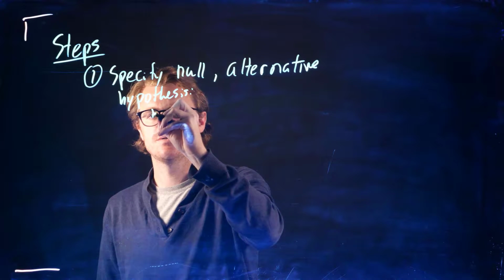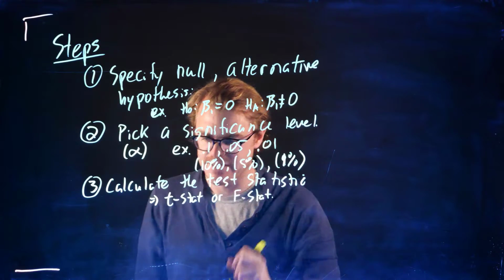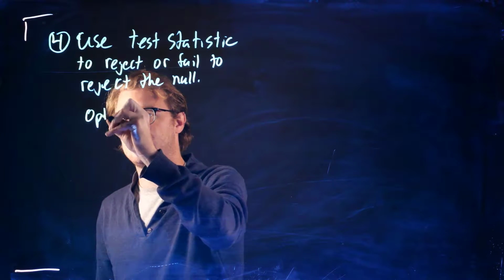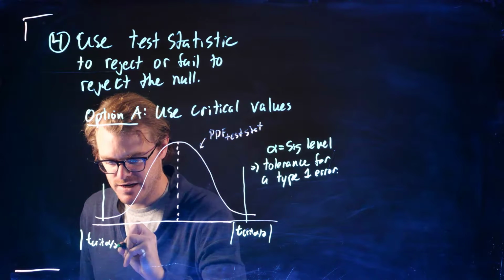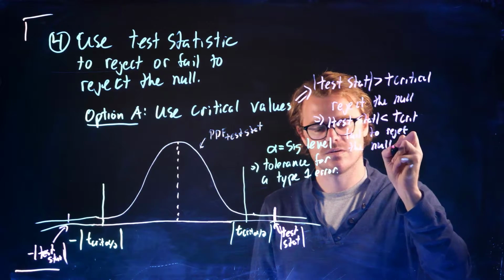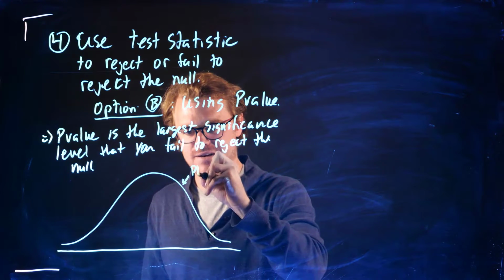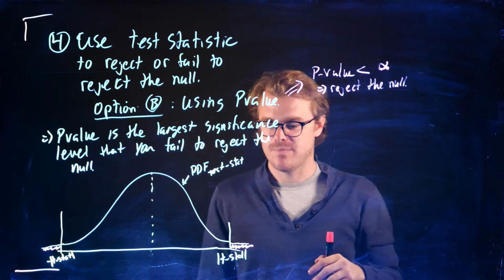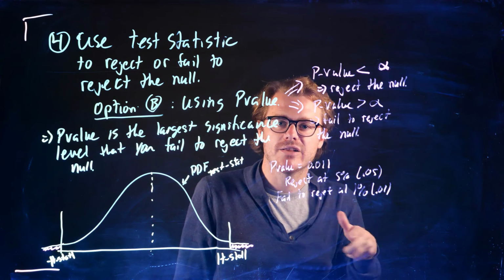Hypothesis Testing - Steps